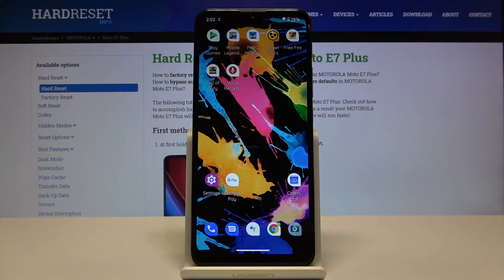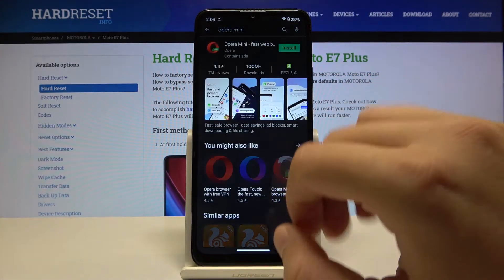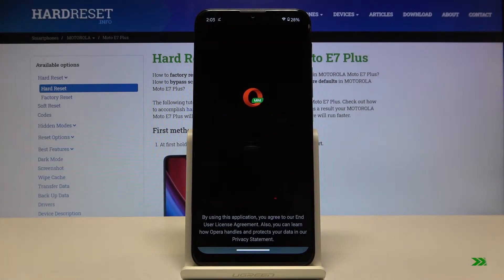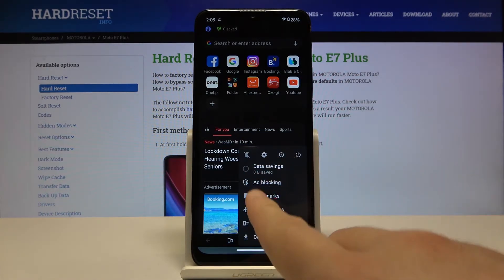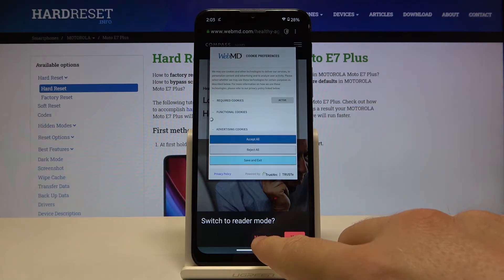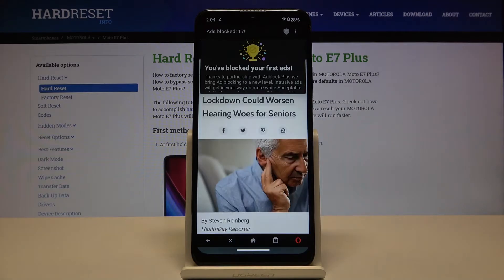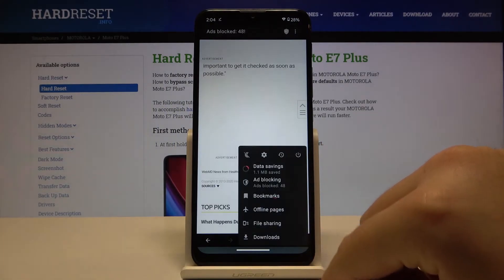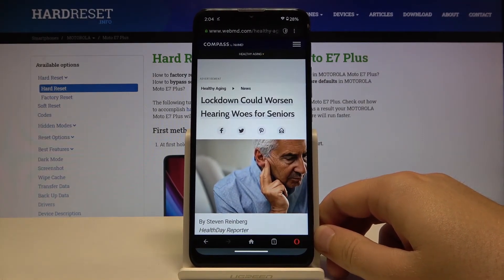How to Block Ads in MOTOROLA Moto E7 Plus – Download AdBlock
Learn more info about MOTOROLA Moto E7 Plus:
If you’re wondering how to block advertisements popping out of nowhere on your MOTOROLA Moto E7 Plus, while scrolling through websites? In this video we’d like to show you how easily you can find proper app called AdBlock and how to install it and successfully apply. So let’s follow all shown steps and easily block advertisements.

How to install AdBlock in MOTOROLA Moto E7 Plus Pro? How to enable AdBlock in MOTOROLA Moto E7 Plus Pro? How to install AdBlock? How to use AdBlock? How to remove ads in MOTOROLA Moto E7 Plus Pro? How to set up AdBlock in MOTOROLA Moto E7 Plus Pro?